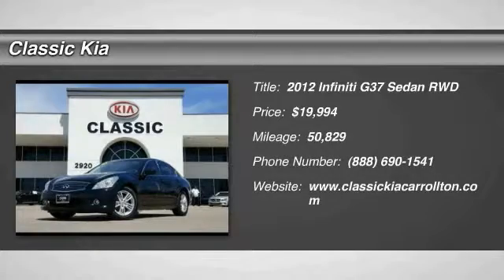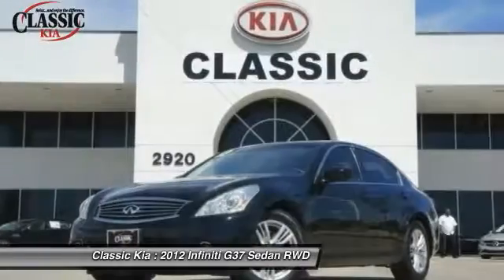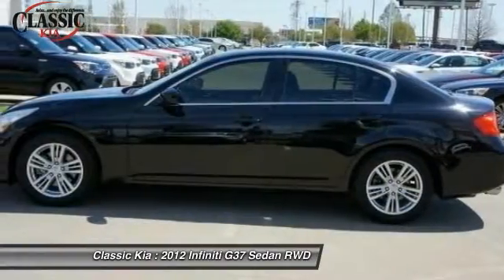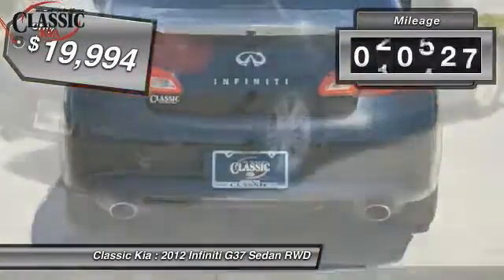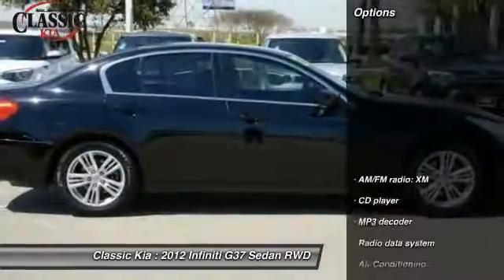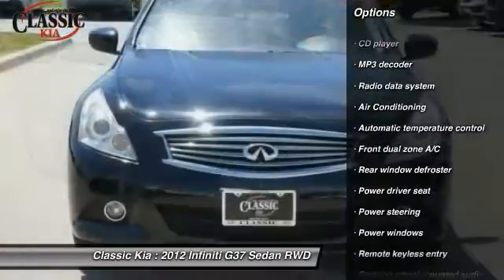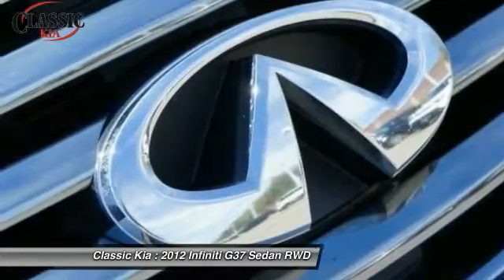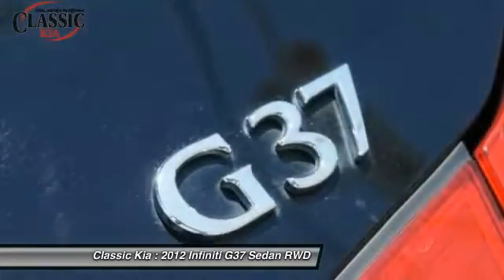2012 Infiniti G37 Carrollton, Dallas, Richardson, Addison CM933685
2012 Infiniti G37

Classic Kia
2920 I-35E

One Owner!! Sunroof, Leather and much more!! brGo ahead, seat yourself! Set down the mouse because this 2012 Infiniti G37 is the car you've been looking for. You just simply can't beat an Infiniti product. It is nicely equipped with features such as 4-Wheel Disc Brakes, ABS brakes, Air Conditioning, AM/FM radio: XM, Anti-whiplash front head restraints, Auto-dimming Rear-View mirror, Automatic temperature control, Brake assist, Bumpers: body-color, CD player, Compass, Delay-off headlights, Driver door bin, Driver vanity mirror, Dual front impact airbags, Dual front side impact airbags, Electronic Stability Control, Four wheel independent suspension, Front anti-roll bar, Front Bucket Seats, Front Center Armrest, Front dual zone A/C, Front fog lights, Front reading lights, Fully automatic headlights, Garage door transmitter: HomeLink, Heated door mirrors, Heated front seats, High intensity discharge headlights: Bi-Xenon, Illuminated entry, Leather Appointed Seats, Leather Shift Knob, Leather steering wheel, Low tire pressure warning, MP3 decoder, Occupant sensing airbag, Outside temperature display, Overhead airbag, Overhead console, Panic alarm, Passenger door bin, Passenger vanity mirror, Power door mirrors, Power driver seat, Power passenger seat, Power steering, Power windows, Radio data system, Rear anti-roll bar, Rear reading lights, Rear seat center armrest, Rear window defroster, Remote keyless entry, Security system, Speed control, Speed-sensing steering, Speed-Sensitive Wipers, Steering wheel mounted audio controls, Tachometer, Telescoping steering wheel, Tilt steering wheel, Traction control, Trip computer, and Variably intermittent wipers.